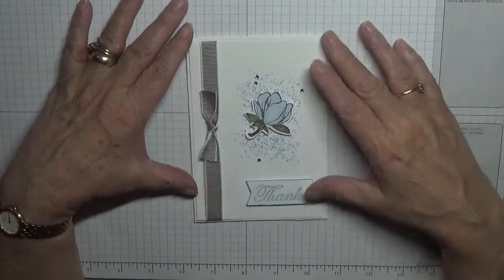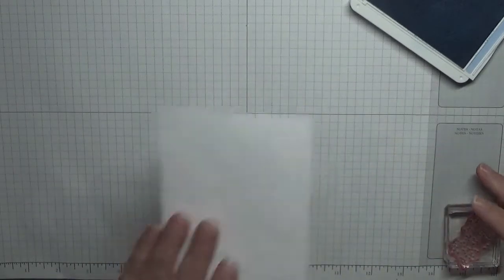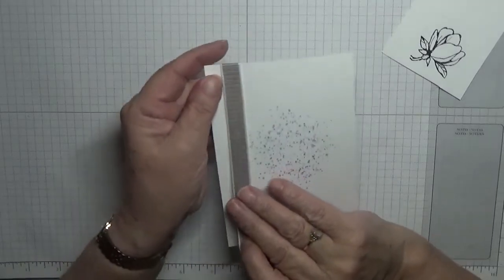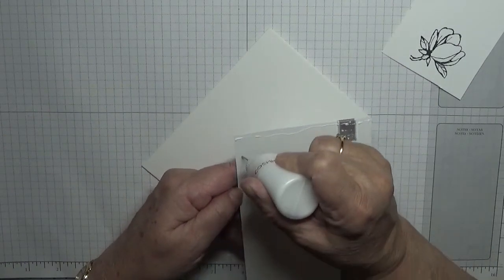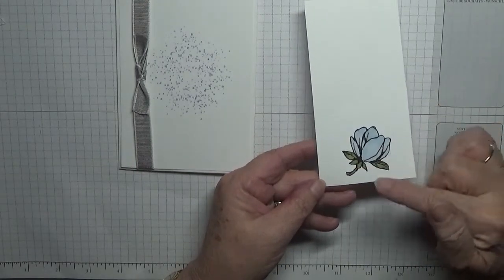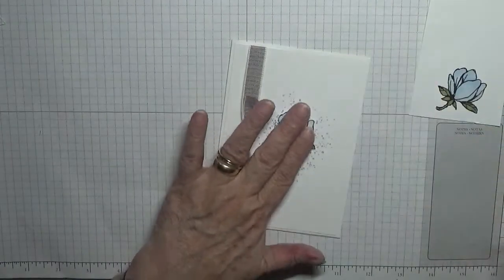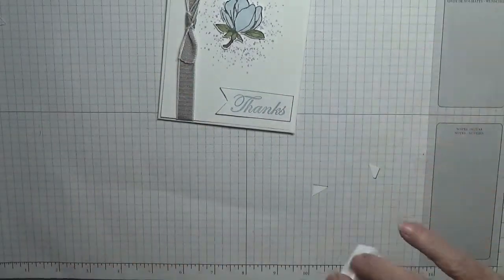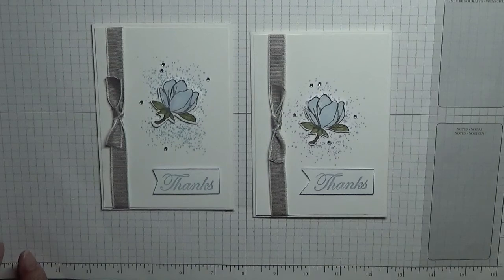250 Stampin Up Good Morning Magnola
This card was put together using the stamp set Good Morning Magnola, from Stampin Up